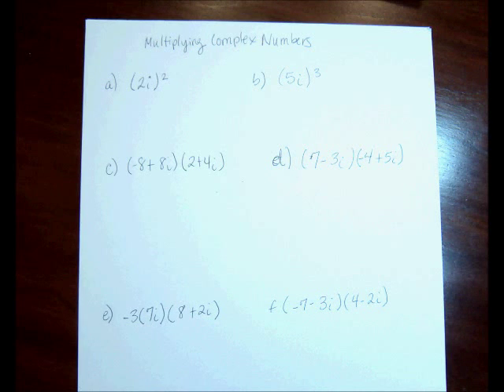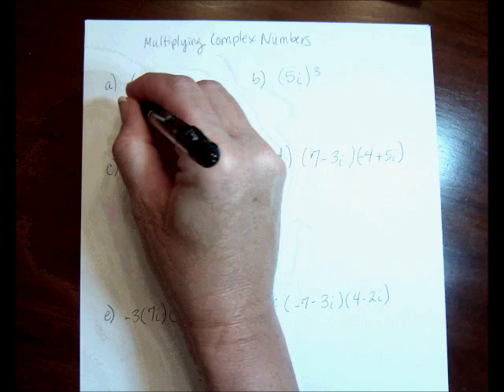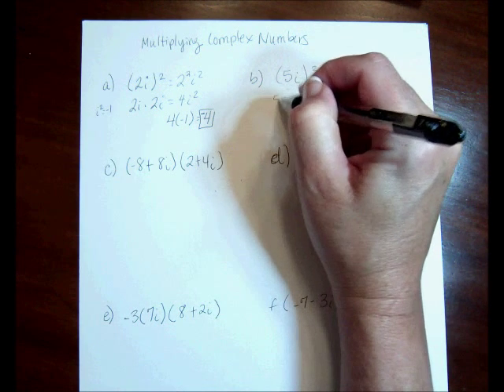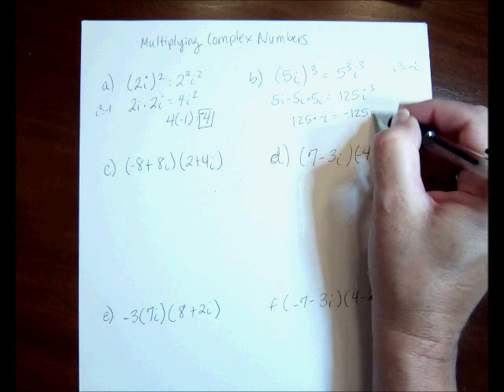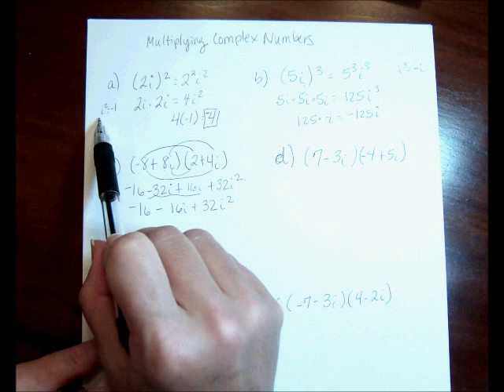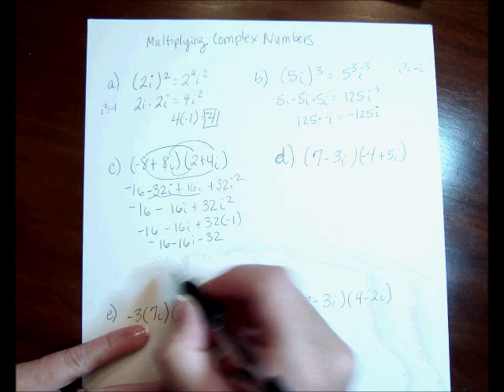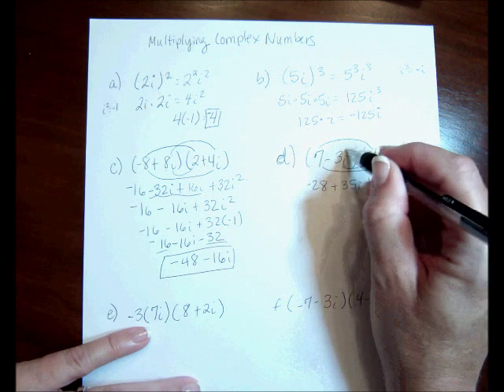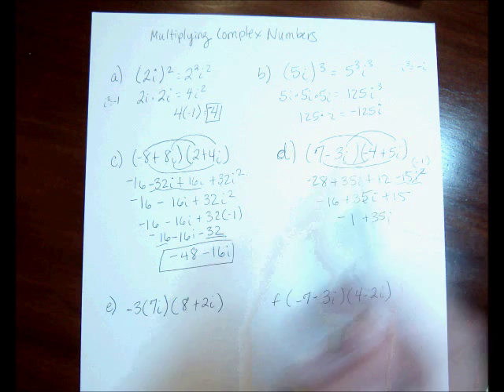Multiplying Complex Numbers